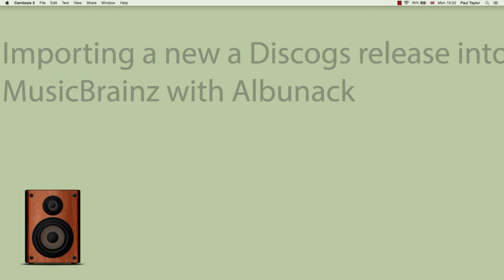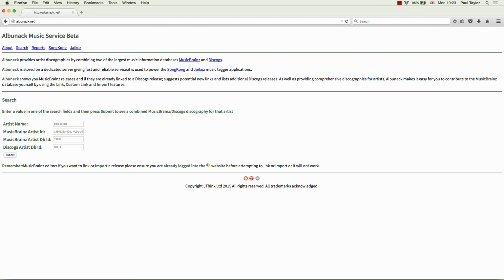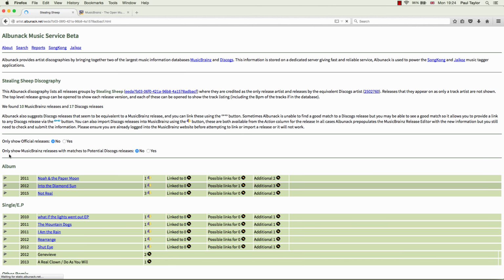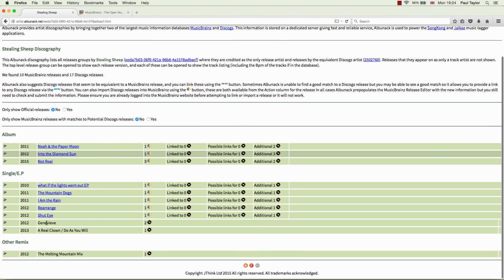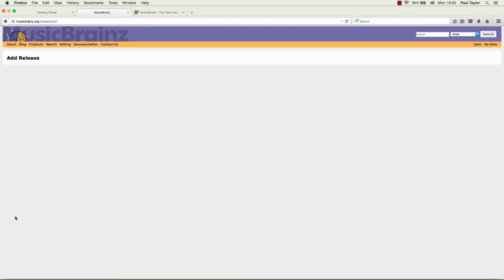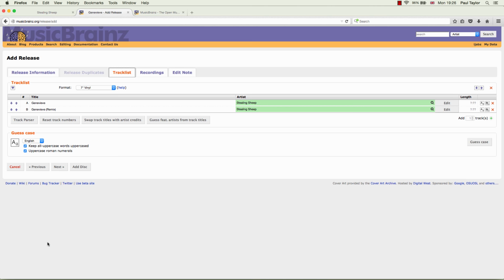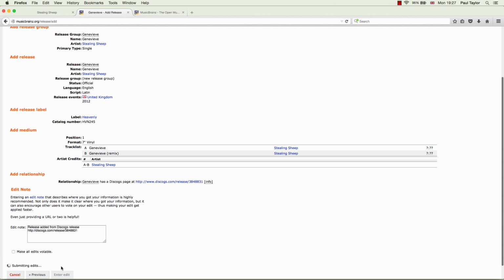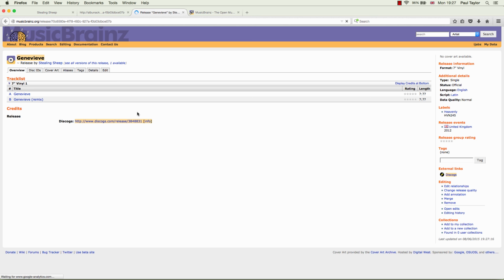Importing Discogs releases into MusicBrainz with Albunack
Are your releases listed in Discogs but not MusicBrainz, in this video we show you how easy it is to import those release into MusicBrainz with Albunack.